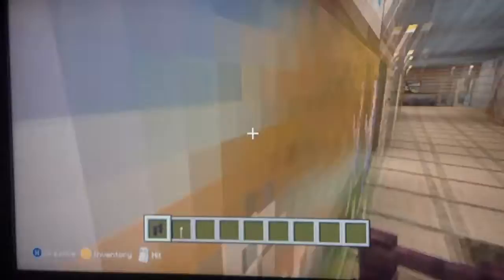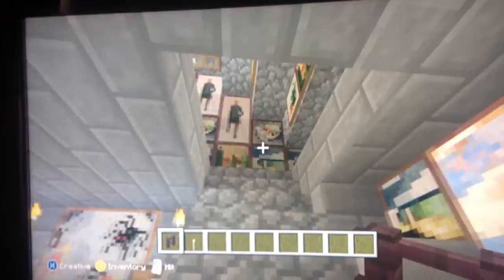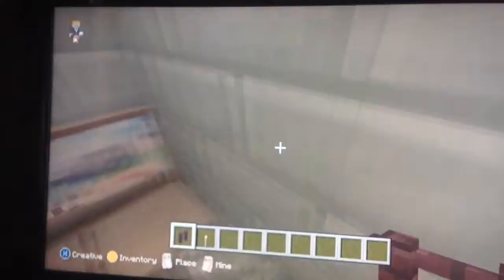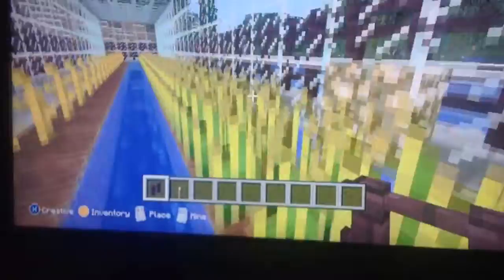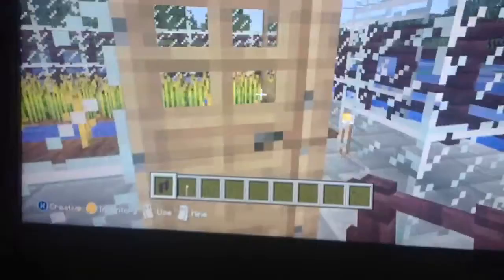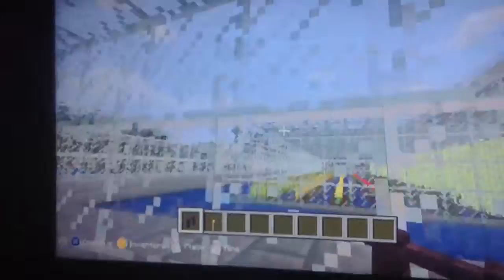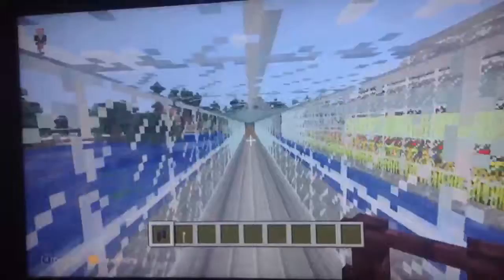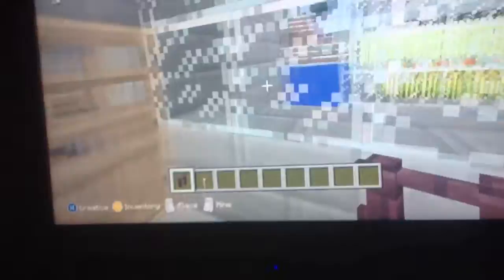Minecraft House Building With Gregor Part 2